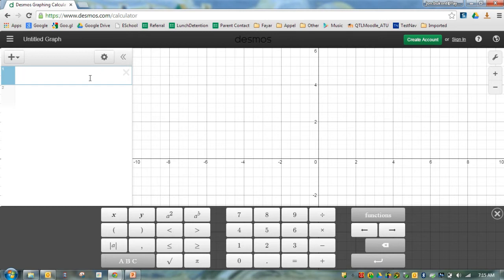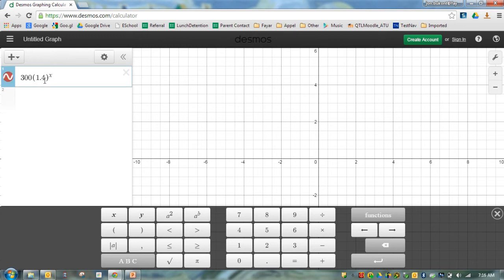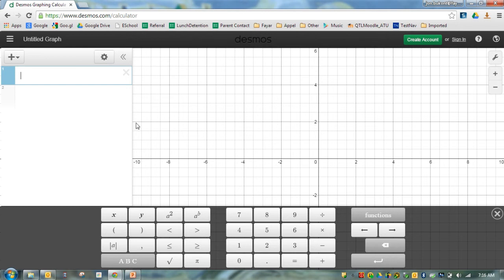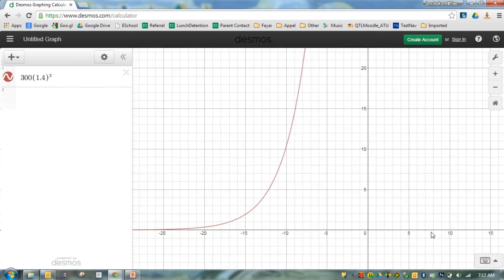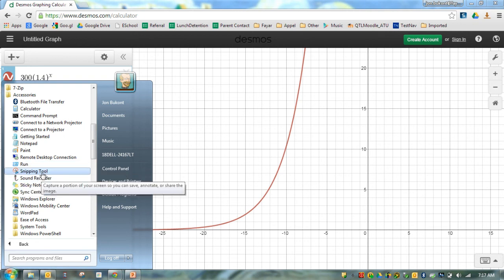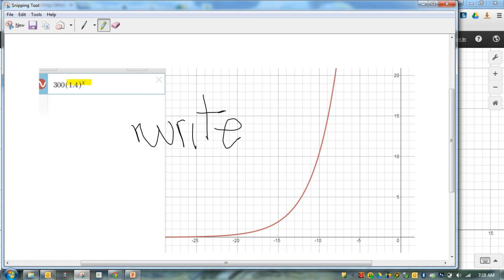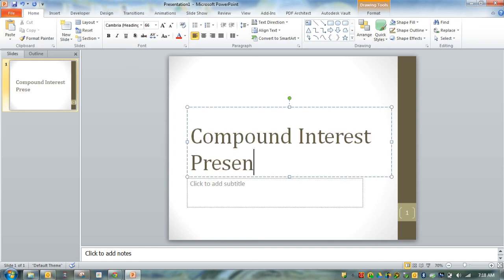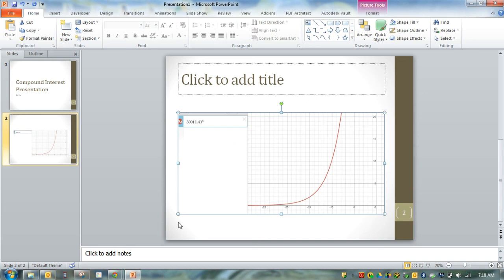HowTo: Desmos and the Snipping Tool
Quick video covering how to use Desmos.com/calculator and the snipping tool to add graphs to your presentation